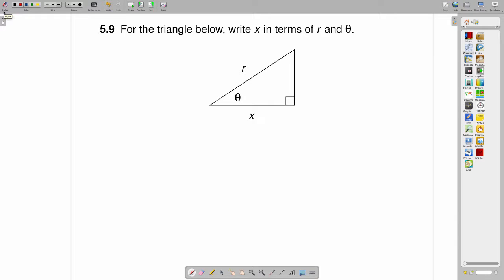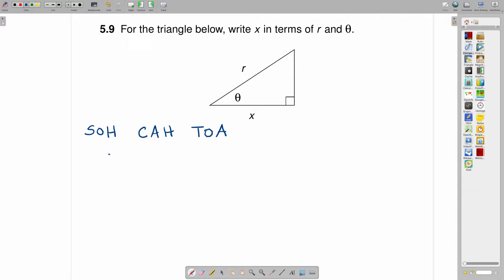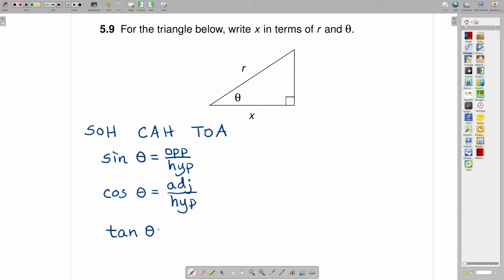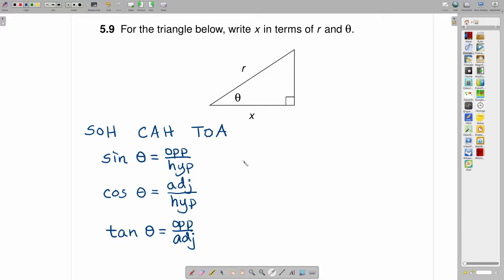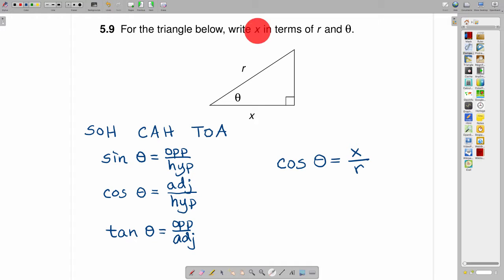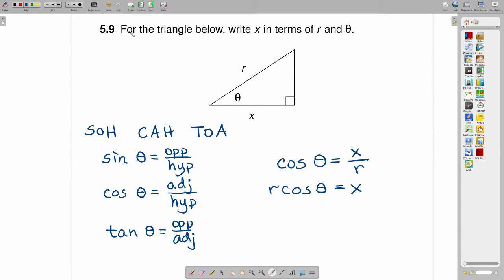Trigonometric Function Definitions - Transitioning to Calculus